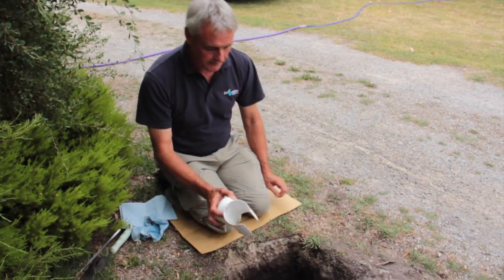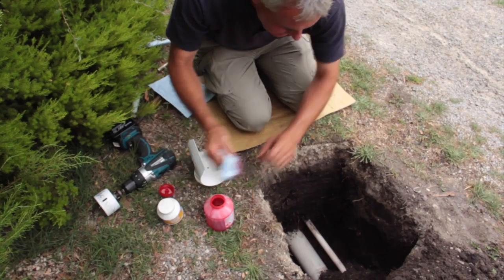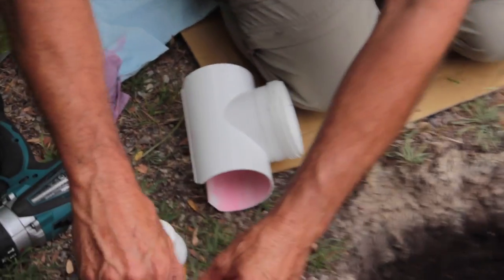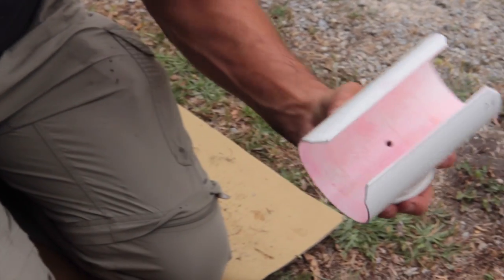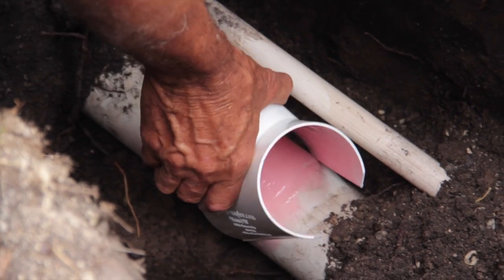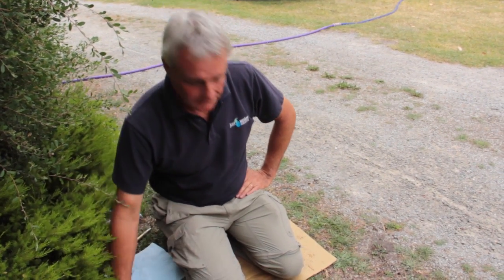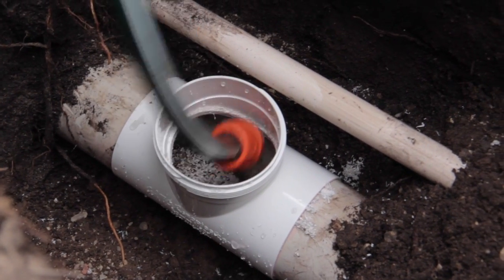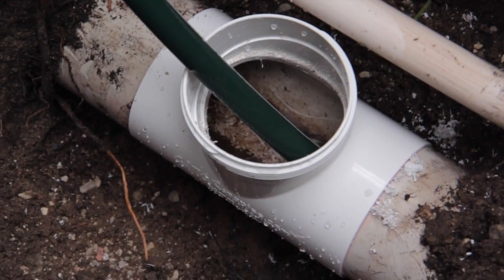Gator Snap Tee Installation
See just how simple it is to install a Gator Snap Tee.